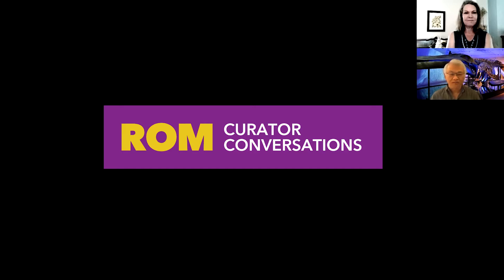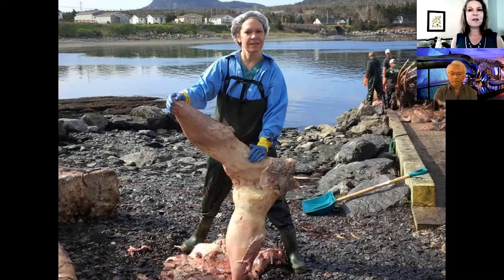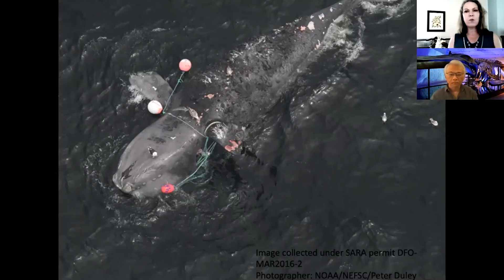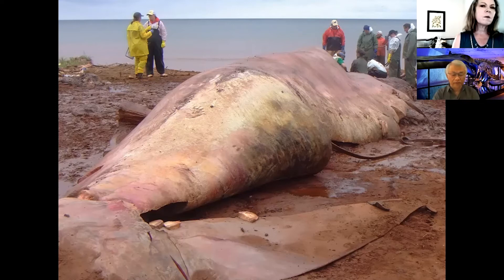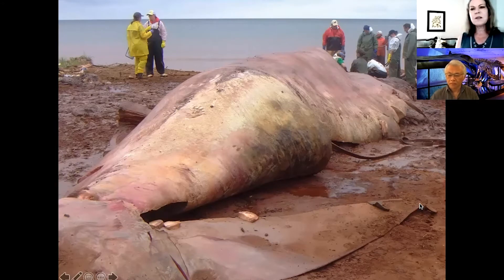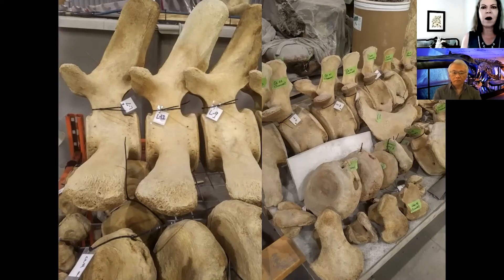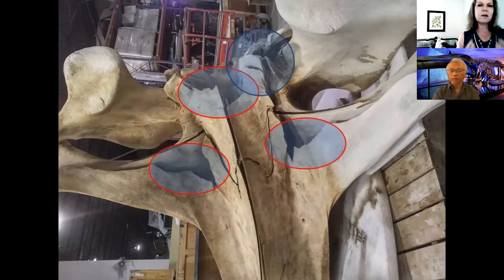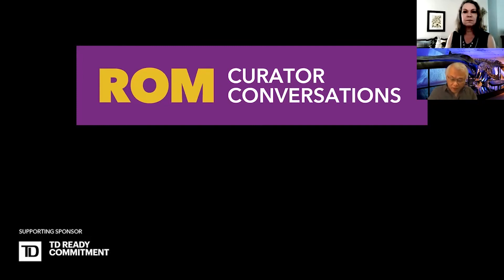Curator Conversations: Collecting the Right Whale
Join the ROM’s Jacqueline Miller in conversation with Burton Lim as she recounts the journey of a single North Atlantic Right Whale from the Gulf of St. Lawrence to Toronto, and discusses what it’s like to lead a team of scientists on such an important project.

Thumbnail photograph: North Atlantic right whales, mother and calf. © National Oceanic and Atmospheric Administration / Canadian Wildlife Federation.